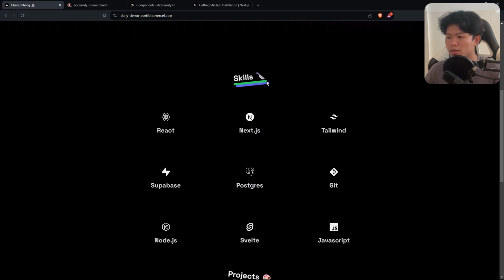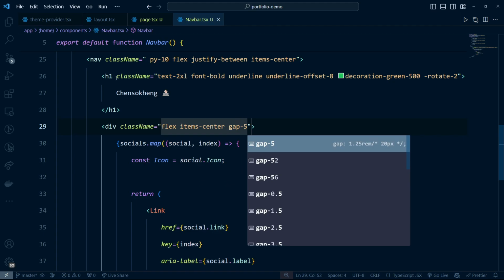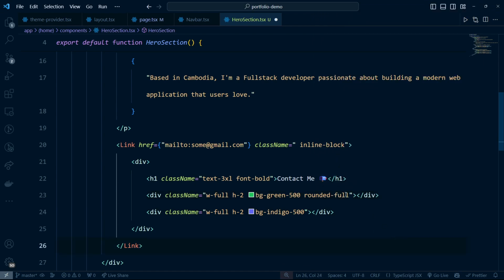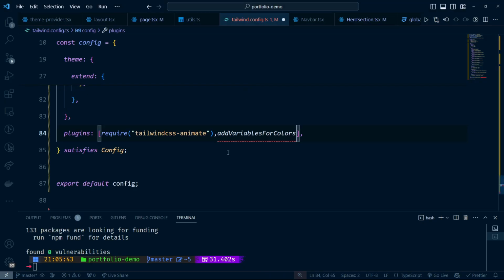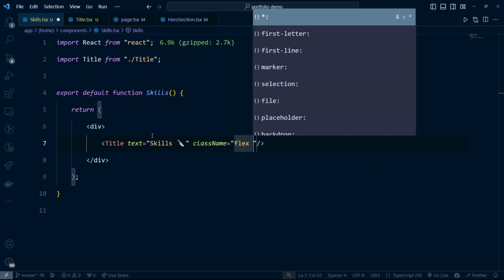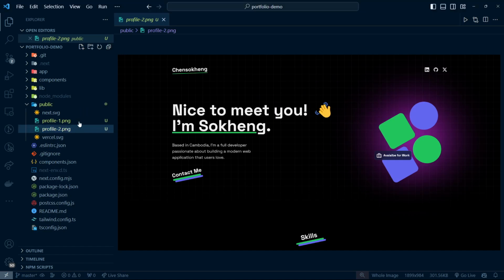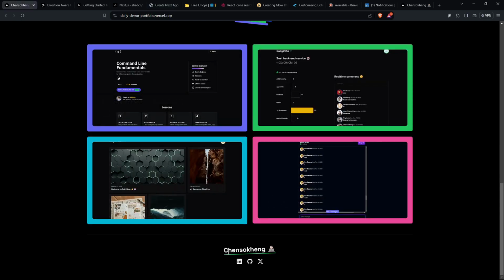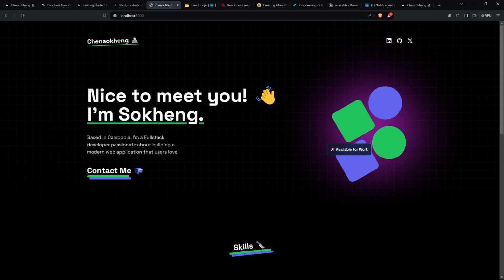Build Fast, Responsive Portfolio | Next.js, Tailwind, Aceternity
In this video I am going to show you how to Build Fast, Responsive Portfolio  using Next.js, Tailwind, Aceternity.